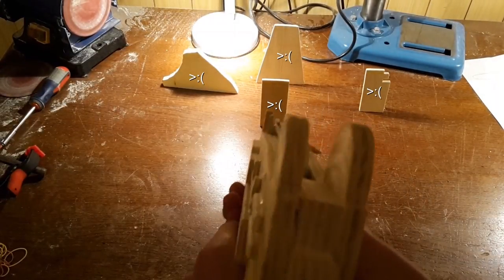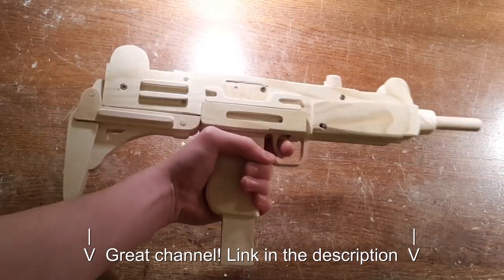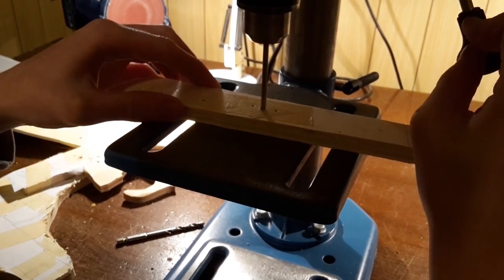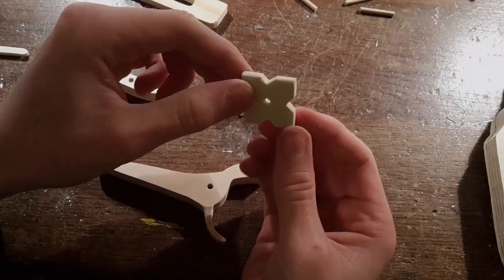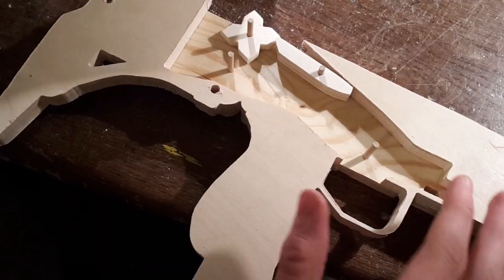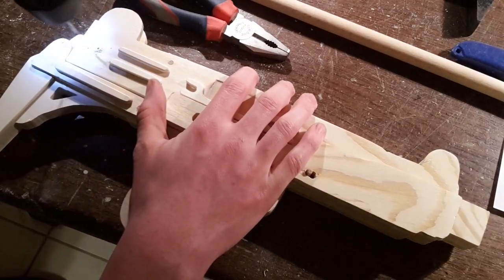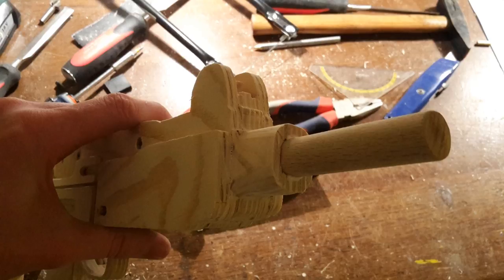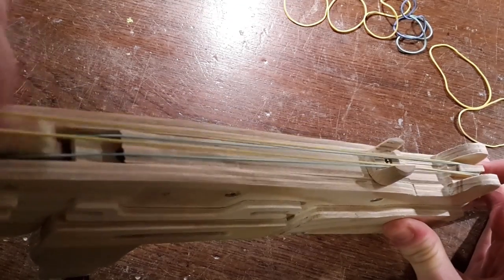How to make a VERY EASY Full auto UZI [Rubberband Gun] - Free templates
+ Over the course of the next months it may happen that I miss a weekly upload due to my beginning engineering study +
► Hey there, I'm back! Today we are going to make a Full-auto Rubberband-Uzi.
► The core mechanism was designed by parabellum1262 ( Great channel!
► Im using this mechanism, because it is the easiest mechanism for full-auto rubberband guns out there.
► This project will take you about 10 hours to make, but this time really is worth it!